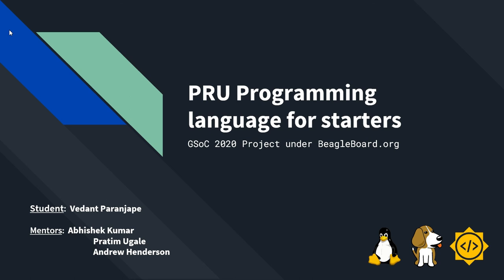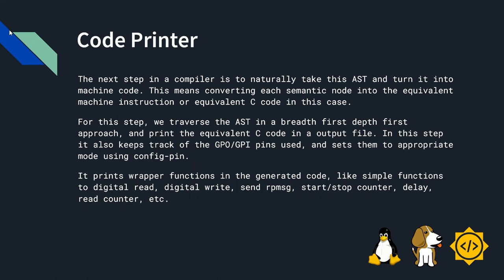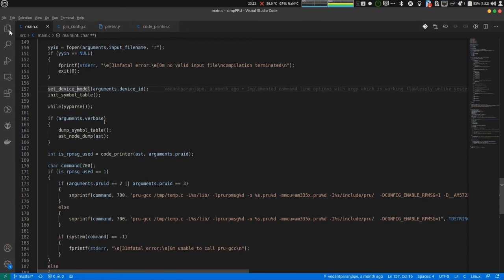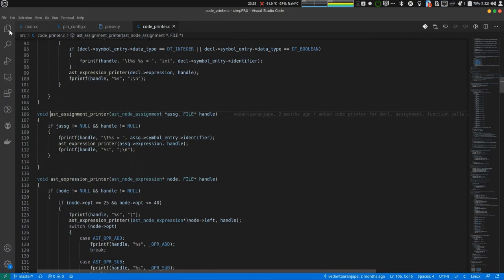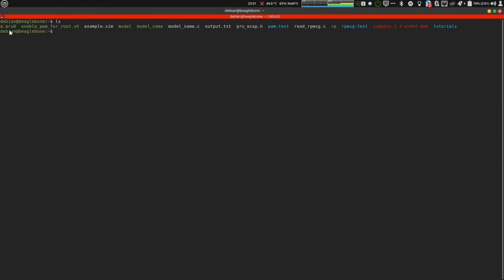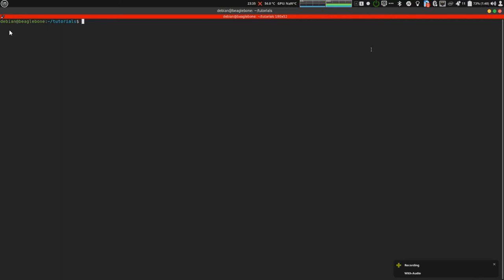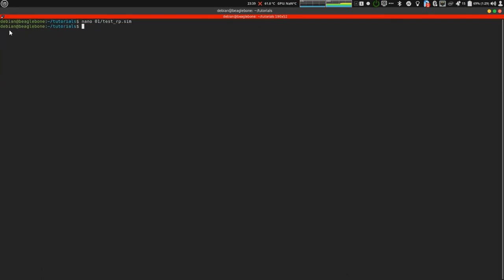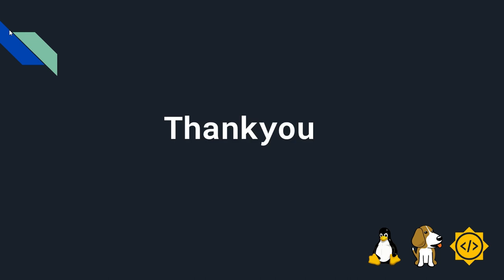Final Presentation | PRU Programming language for starters | BeagleBoard.org | GSoC 2020